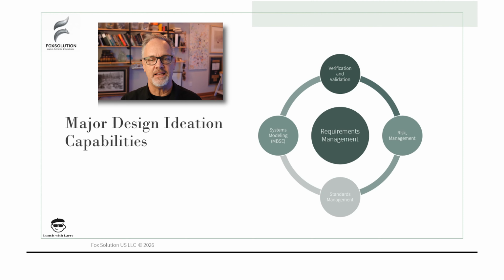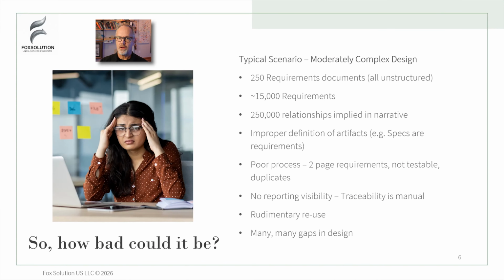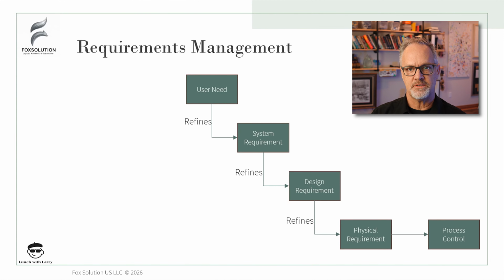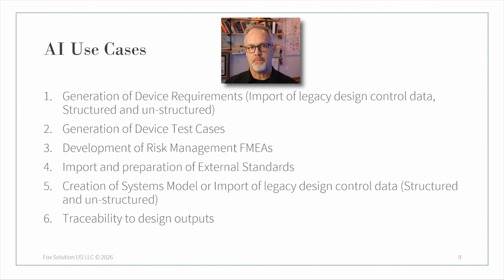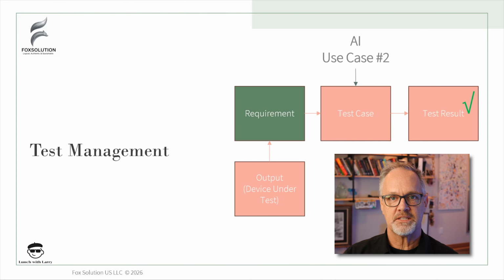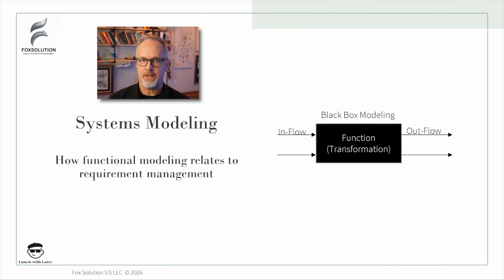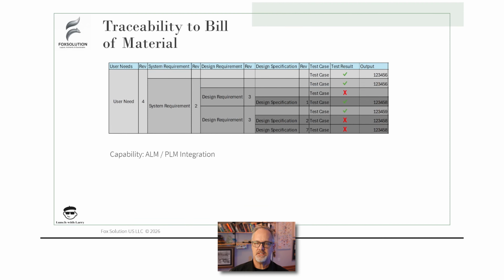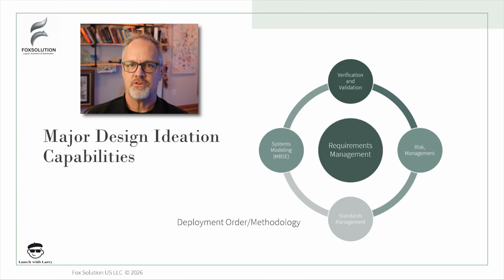Design Ideation for Complex Products: Requirements Traceability, Risk, and Verification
In Episode 1 of Lunch with Larry’s Design Ideation series, we break down how engineering teams define “good design” for complex products in heavy equipment and energy by building a structured, database-driven requirements foundation. You will see how requirements management connects to verification and validation, risk management, standards compliance, systems modeling, and traceability into PLM.
Key topics covered:
• Requirements management as the core data model for design ideation
• Requirements decomposition: user needs → system requirements → design requirements → physical requirements
• Verification and validation: mapping requirements to test cases, test steps, and test results
• Risk management: failure analysis and mitigation requirements (building completeness over time)
• Standards management: importing external standards, clause breakdown, compliance traceability, and updates
• Systems modeling: functions, functional chains, and using requirements to define functional outflows
• “Definition of done”: using traceability reports to confirm part revision alignment, test evidence, and ship readiness
• Where AI fits: extracting requirements from documents, generating test cases at scale, importing standards, and improving productivity
Fox Solution U.S. helps engineering organizations replace document-driven narrative with database-driven traceability so teams can make faster decisions, reduce rework, and prove compliance with evidence.
Want the registration link or to schedule a meeting with Larry? Use the QR codes shown in the episode.